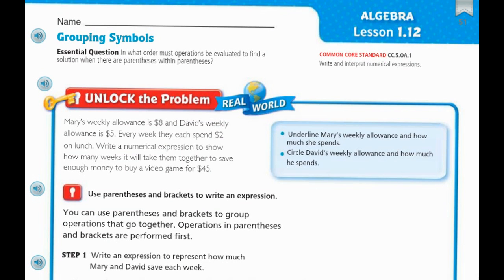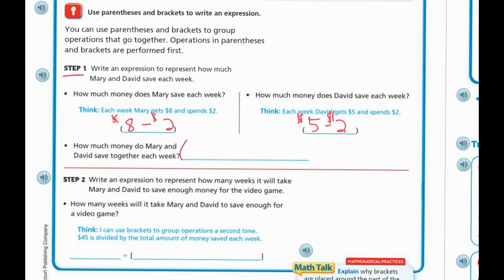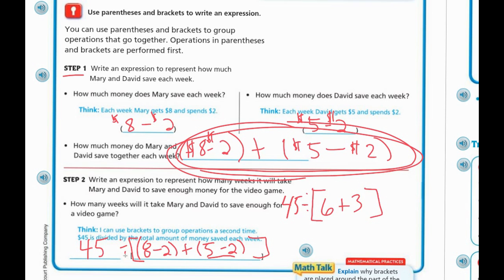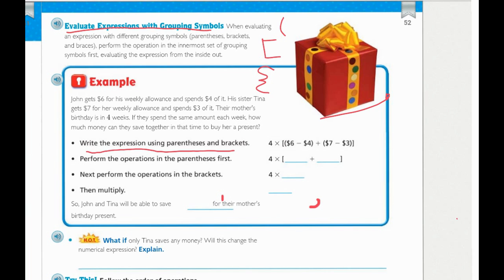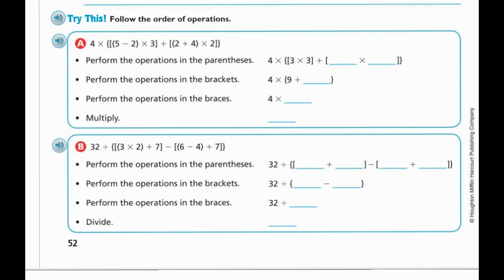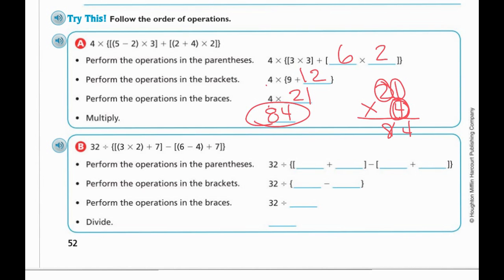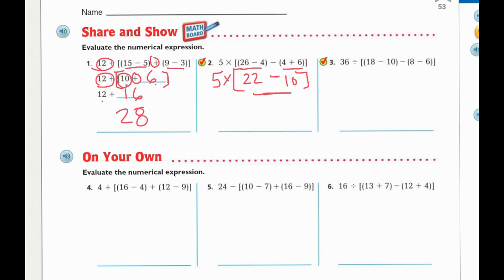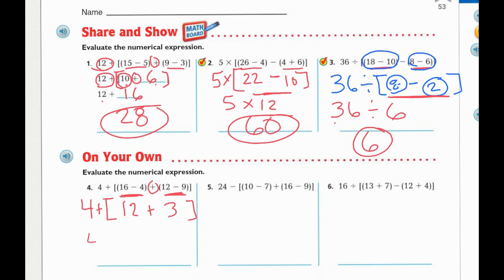5th Grade Go Math 1.12